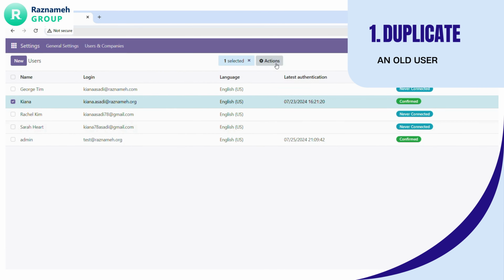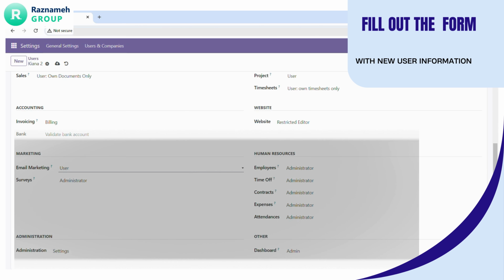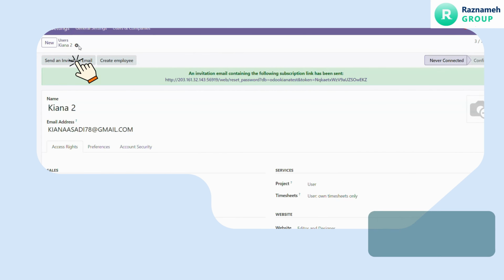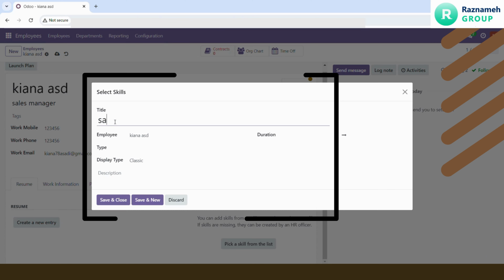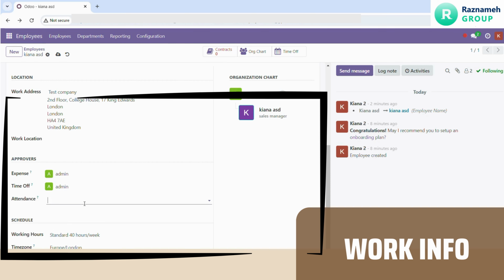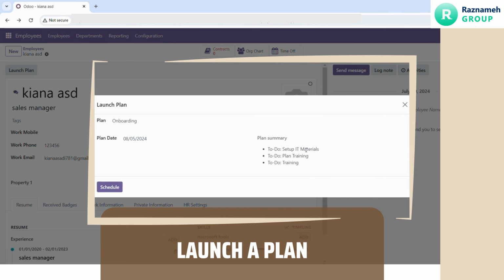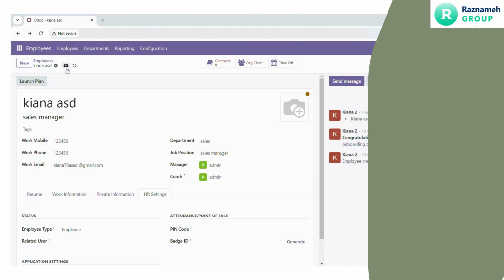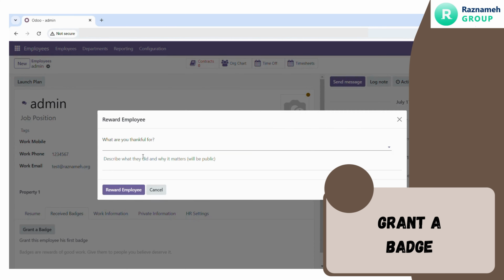Human resource management system part 1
Human Resource Management: A Complete Solution
Managing human resources effectively is crucial for the success of any organization, and a comprehensive HR management module offers the perfect solution. This system is designed to streamline all aspects of human resource management, from recruitment and employee onboarding to performance tracking.

With a robust HR management system, you can easily manage employee records, track attendance, and handle time-off requests all in one centralized platform. The recruitment tools simplify the hiring process, allowing you to post jobs, review applications, and track candidates through every stage of the recruitment funnel. Once employees are onboarded, the system helps you manage their development with performance evaluations, goal setting, and training programs.

Additionally, the intuitive dashboard provides HR managers with real-time insights into employee performance, attendance, and other key metrics, allowing for data-driven decision-making.

This HR management system also enhances employee engagement with features like self-service portals where employees can access their information, request time off, and view important documents. The platform is highly customizable, enabling businesses to tailor the HR module to their specific needs.

In summary, a comprehensive HR management module is an all-in-one solution that helps businesses of all sizes manage their workforce more efficiently. Whether you're a small business looking to streamline HR tasks or a large organization in need of a robust HR system, this platform provides the tools you need to optimize your human resource management.